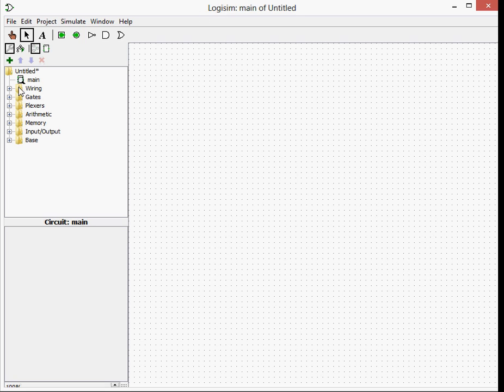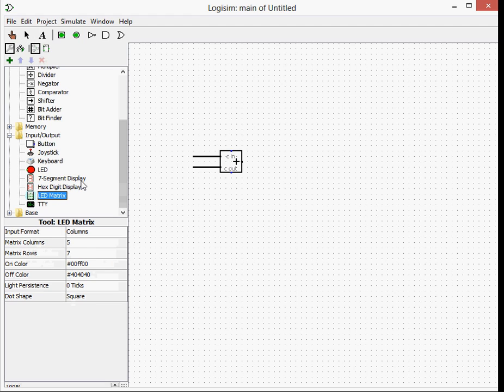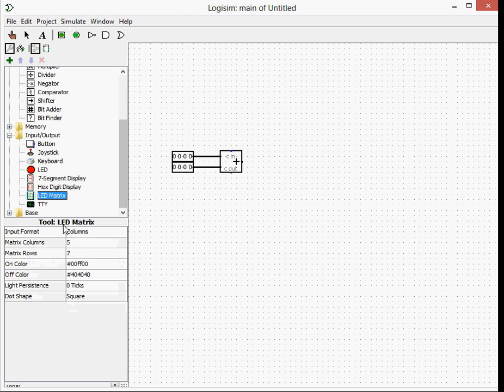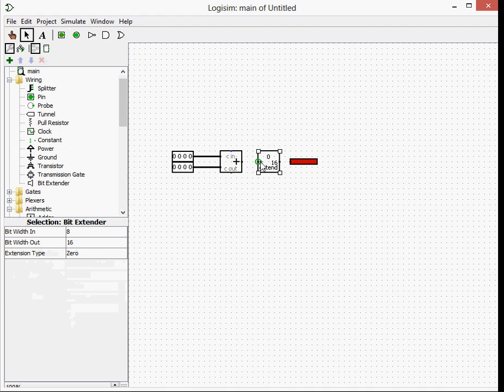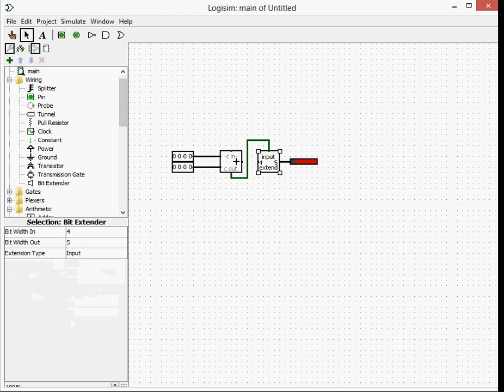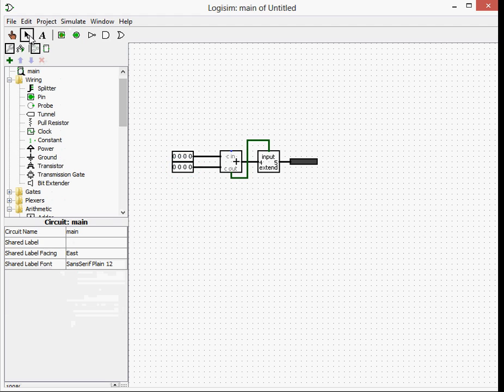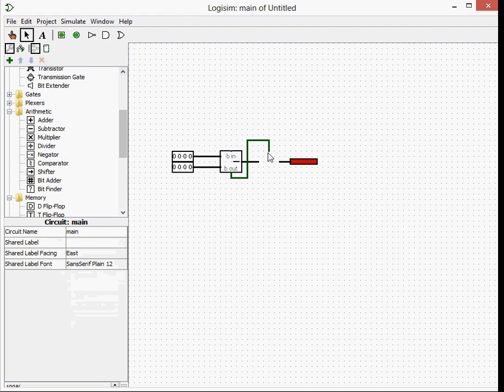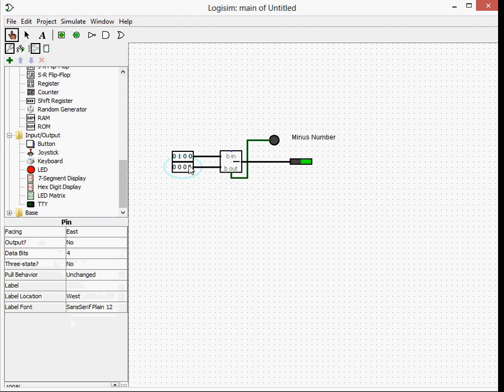Logisim Tutorial part 3:Adders and Subtractors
In this part we look at adders and subtractors and what they can do.